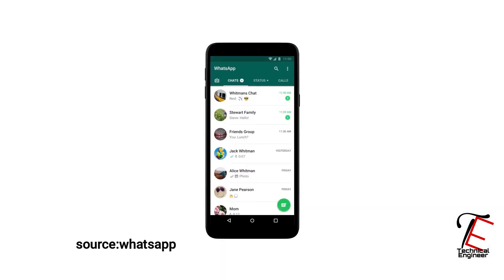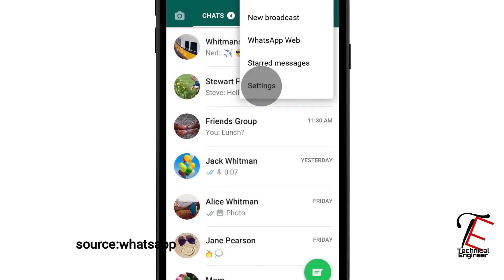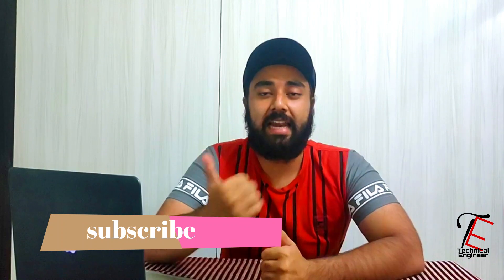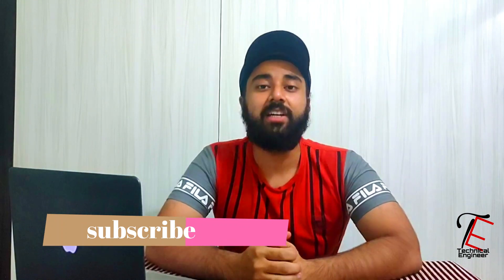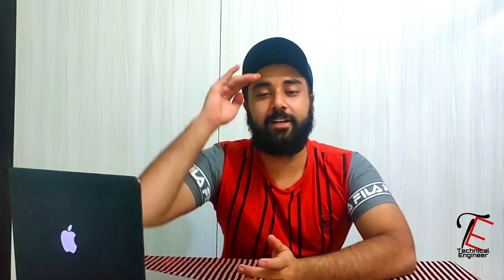WHATSAPP NEW UPDATE JUNE.2020.😯|WHATSAPP ADD SOME OF THESE NEW USEFUL FEATURES🔥|AB KOI PROBLEM NAHI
VIDEO CREDITS-WHATSAPP OFFICIAL

About: Technical Engineer is a Youtube Channel , Where you can get knowledge for everything for free